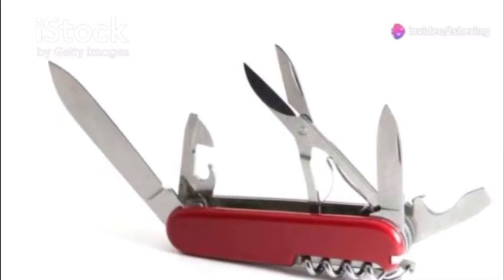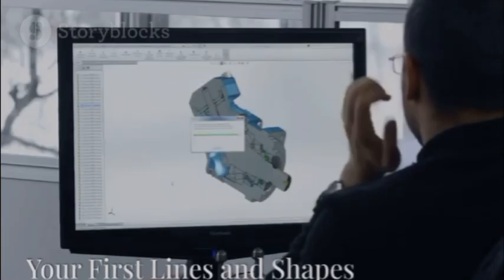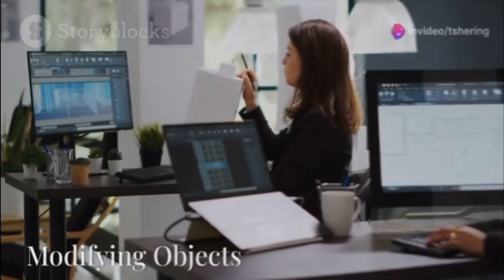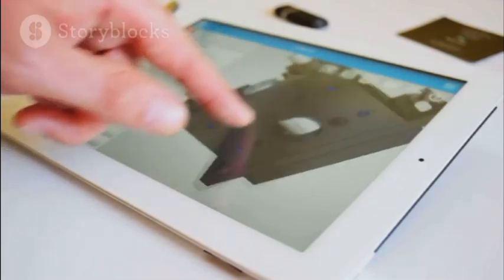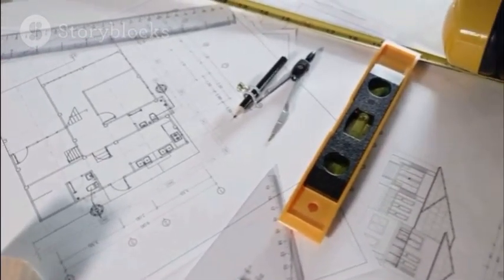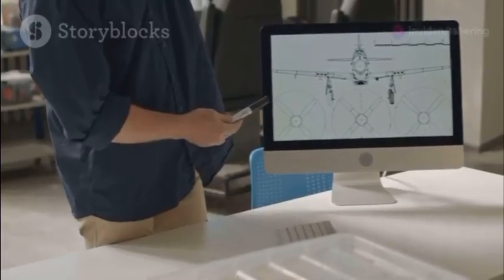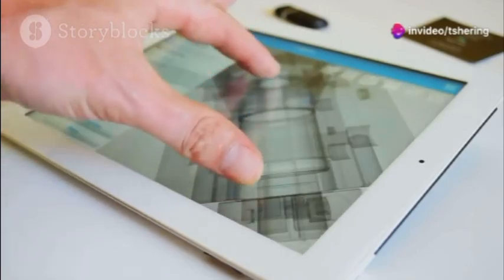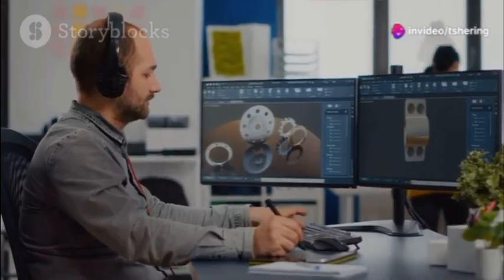AutoCAD for beginners